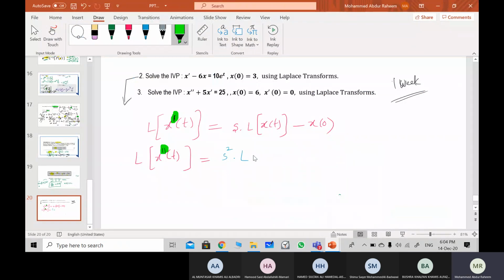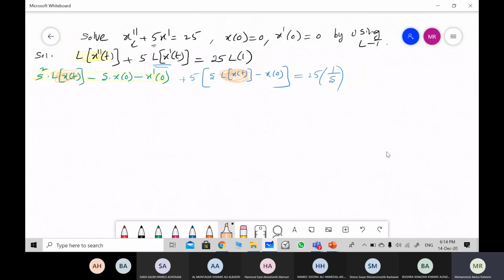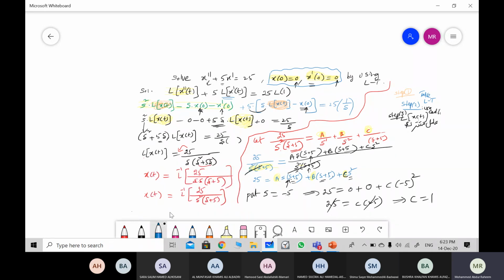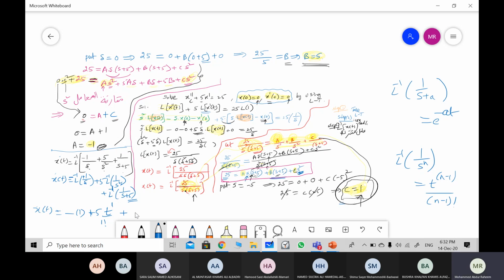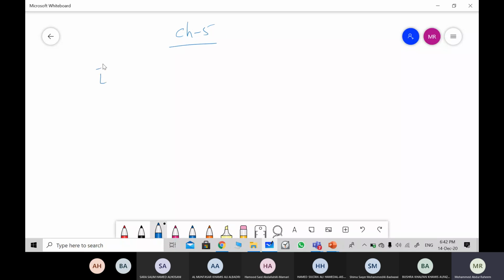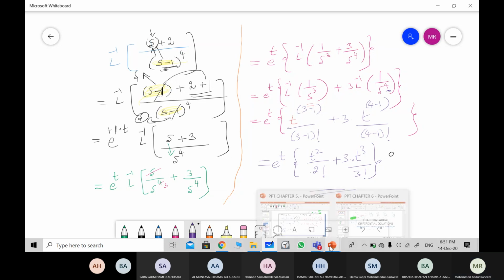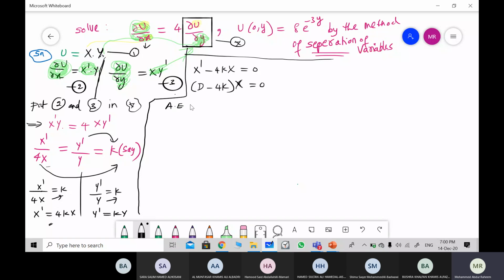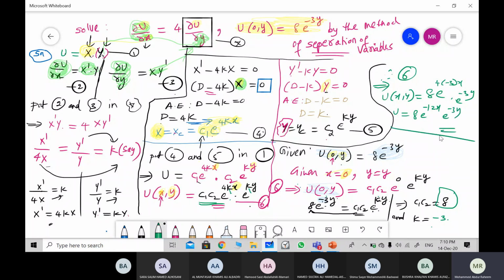ENGINEERING MATH SEC 2 SEM 1 2